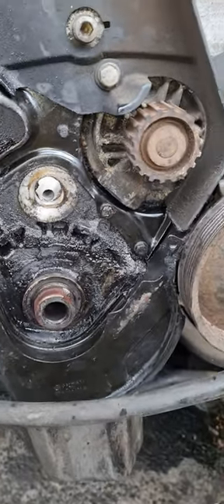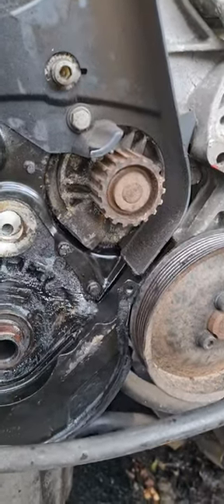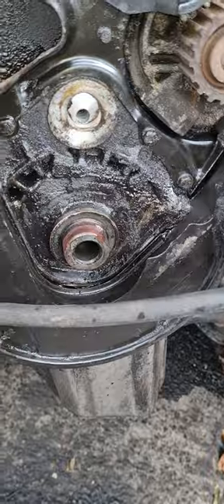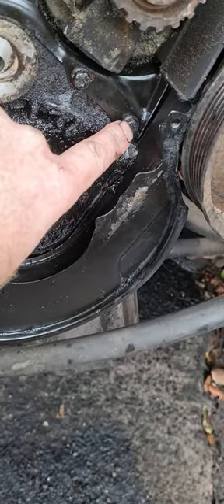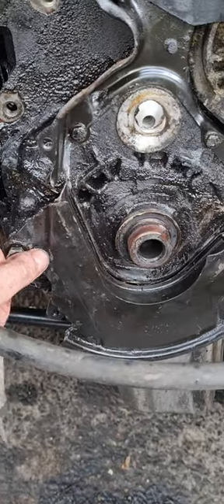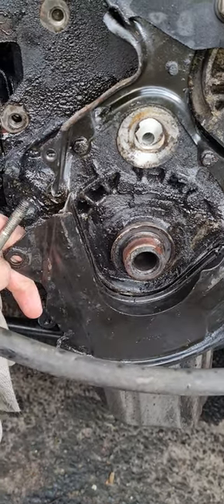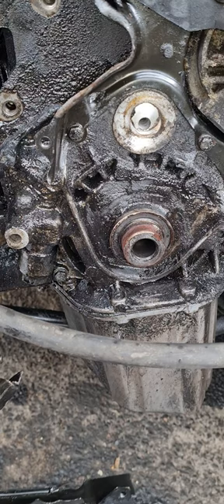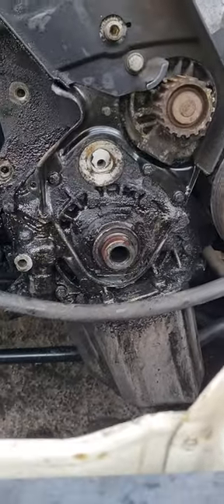Lt35 1997 cambelt replacement and bodge fix so no need to remove pulley or radiator part 1